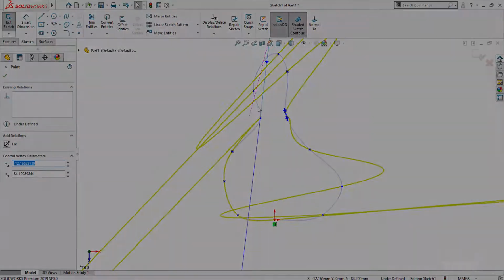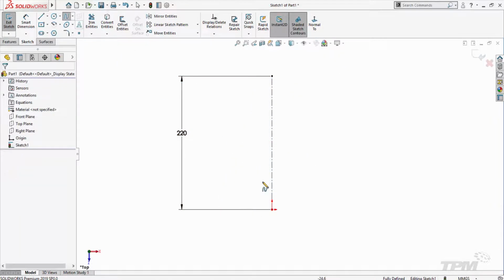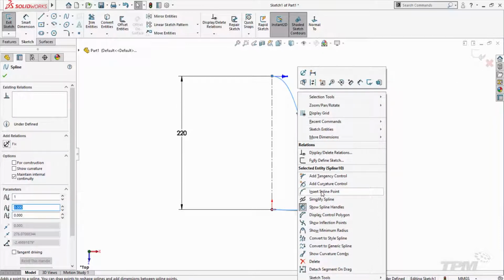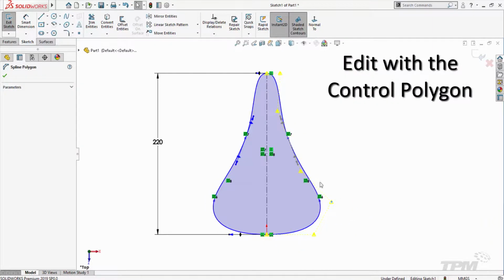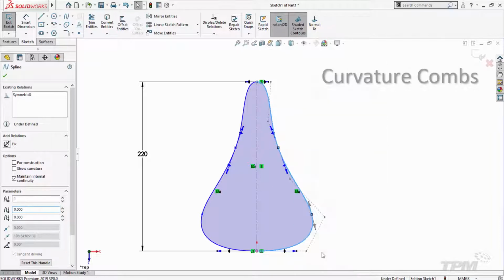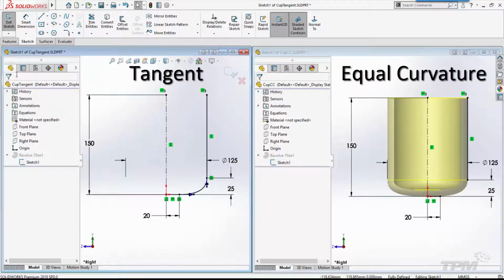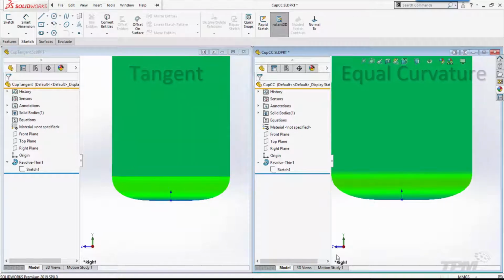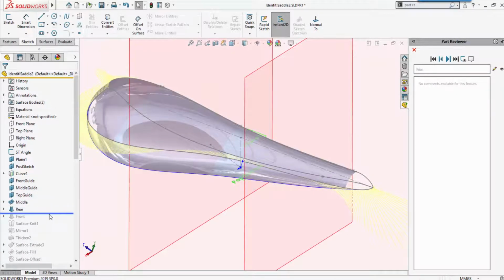Three Minute Thursday: Spline Sanity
Tips to bring sanity to creating and editing splines in SolidWorks.